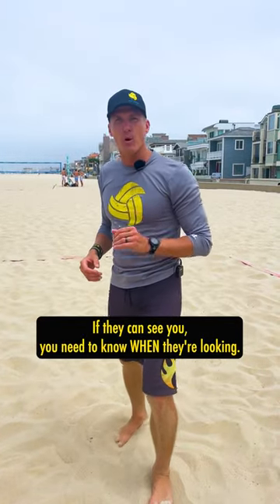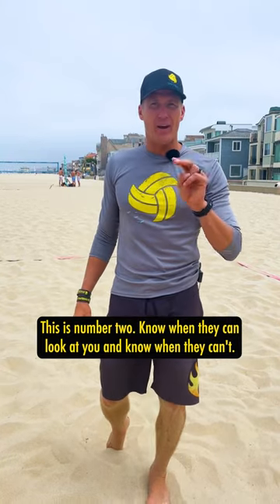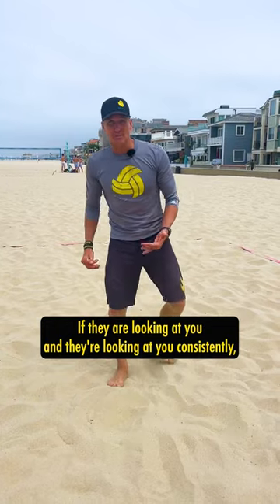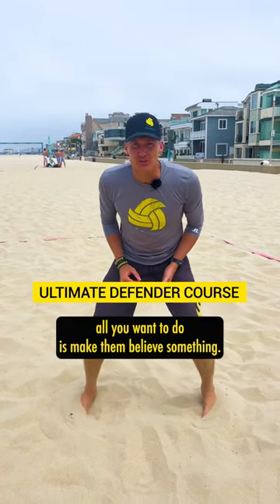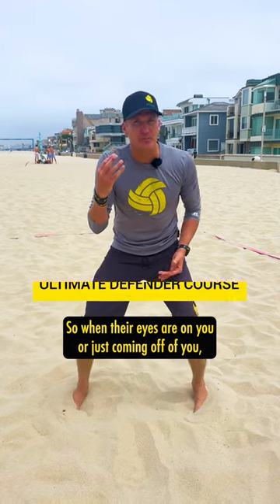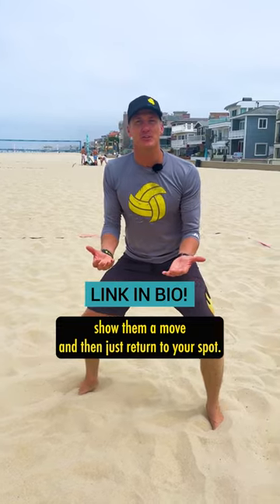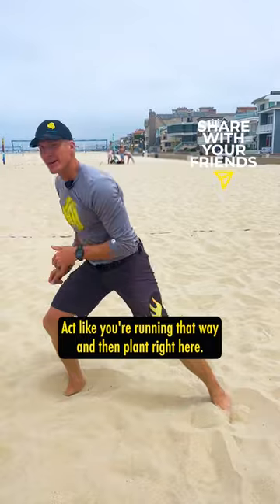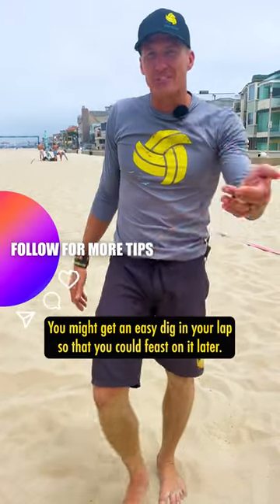Volleyball (Short) Tips | 3 KEY Things that Make a GREAT Defender